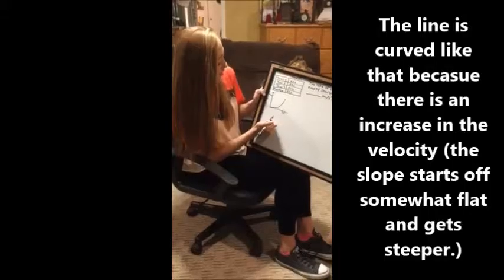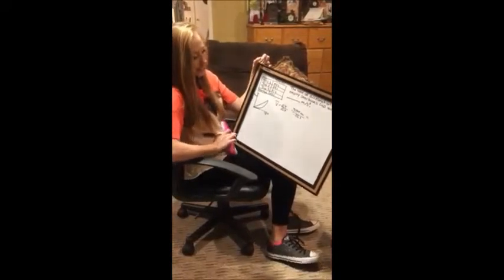Accelerated Motion: Starbucks Version